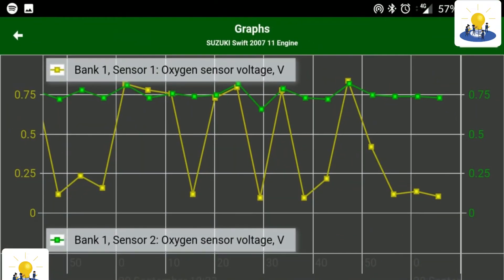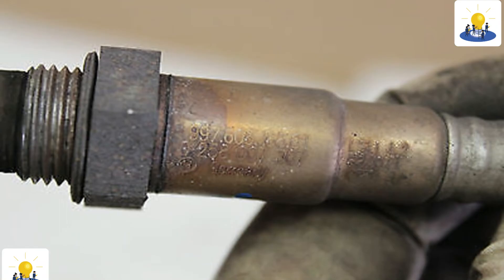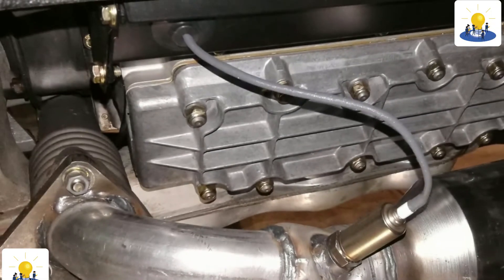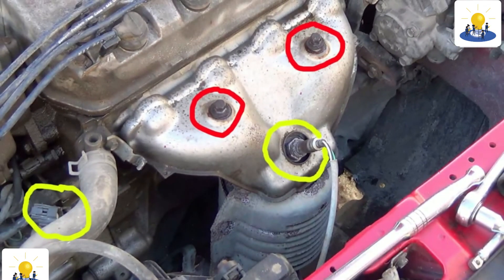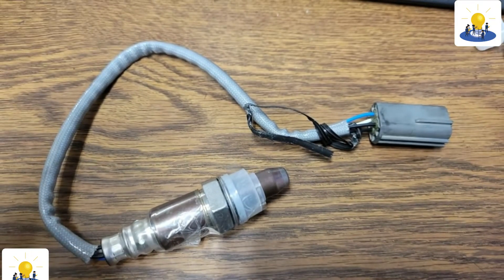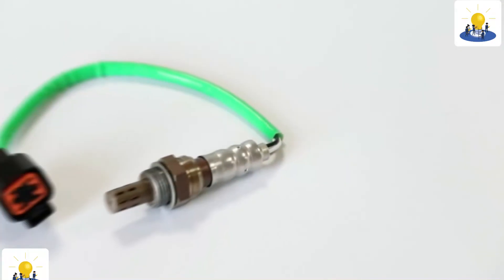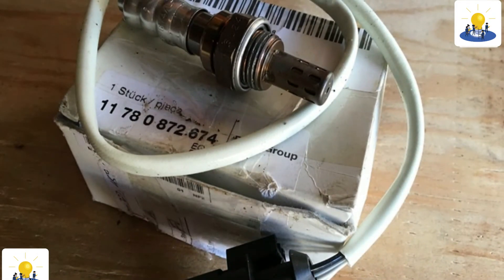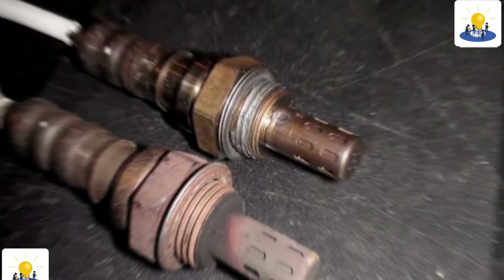How Oxygen Sensor Works in Cars - O2 Sensor Full Explained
One of the most important sensors in modern cars is the oxygen sensor. Also known as the O2 sensor because O2 is the chemical formula for oxygen, the oxygen sensor monitors how much unburned oxygen is present in the exhaust as exhaust exits the engine. By monitoring oxygen levels, the sensor provides a means of measuring fuel mixture. The O2 sensor lets the computer know if the fuel mix is burning rich (not enough oxygen) or lean (too much oxygen). Knowing the ratio of fuel to air allows your vehicle’s engine to make any necessary changes to ensure that your car runs like it should.
O2 sensors are used as a closed-loop feedback for the air/fuel ratio of an engine, by telling the ECU whether the engine is running rich, or lean.